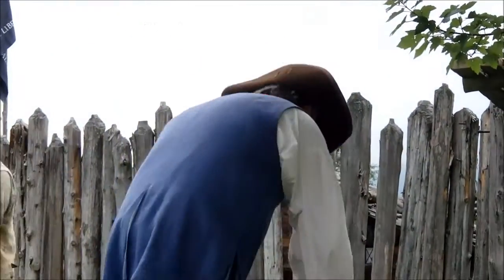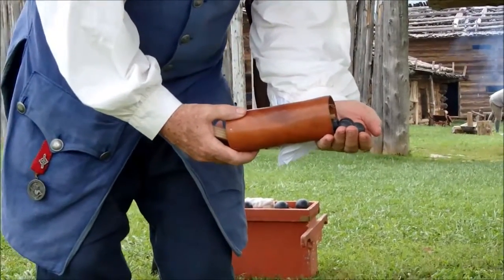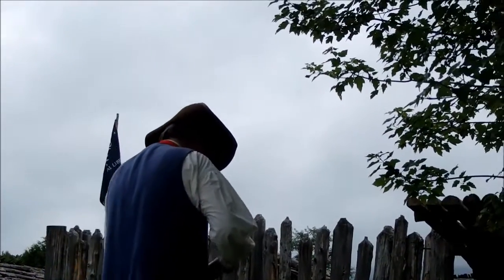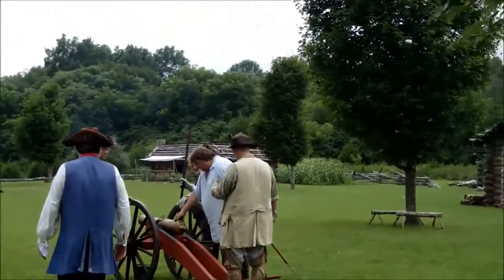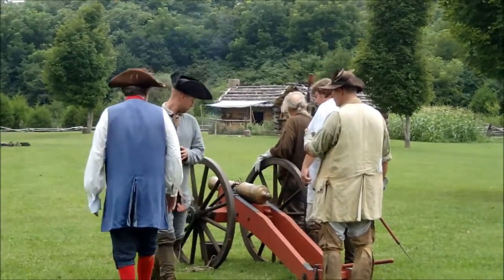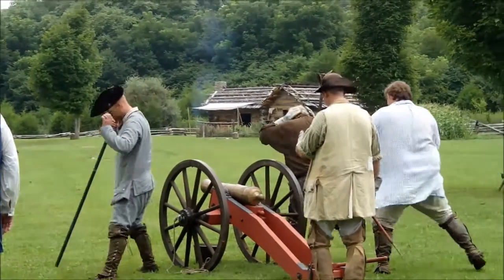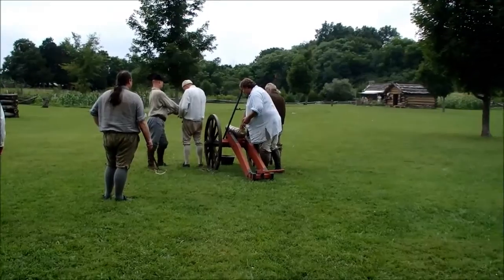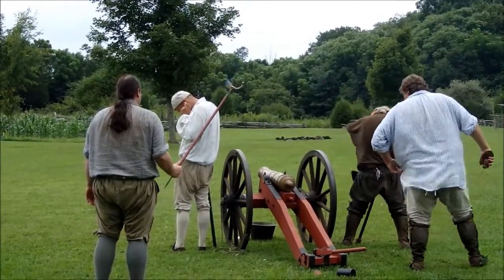Firing an 18th Century Cannon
Demonstration of firing a replica 18th Century, 3lb, cannon.  Special thanks to the reenactors of Martin's Station and the park staff.